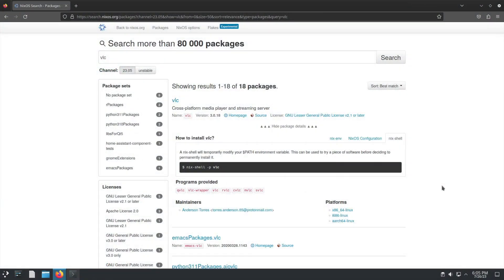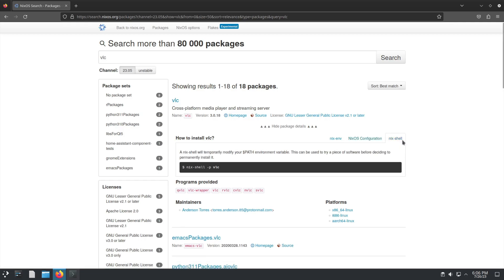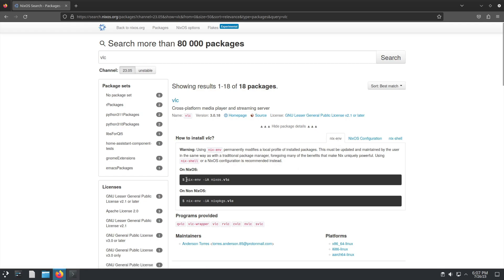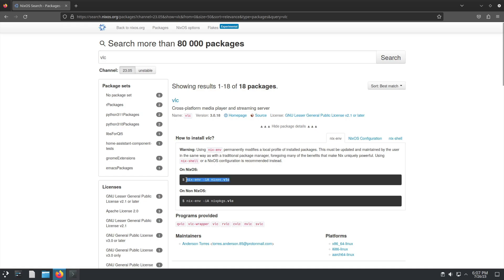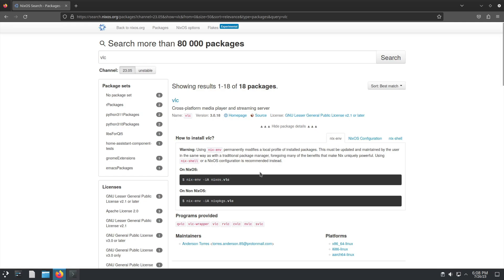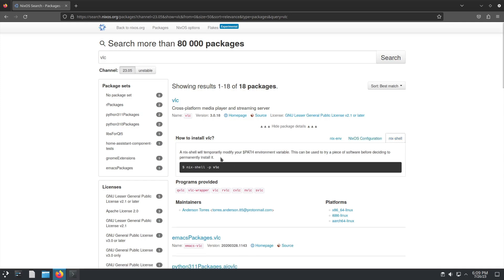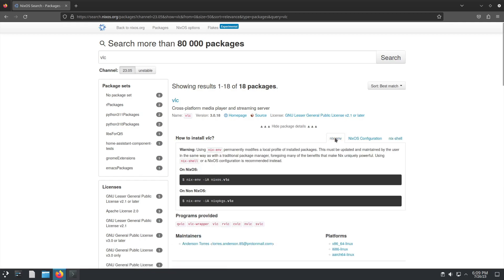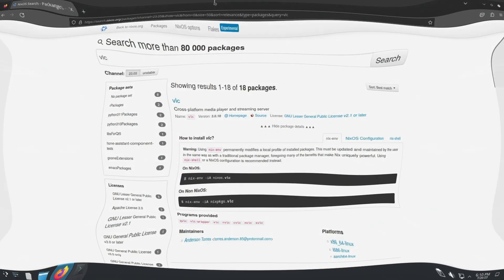Demystifying NixOS Software Install - All Three Ways Explained!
Clearly explaining the difference between installing software via:
nix-shell
nix-env
Nix OS Configuration

# Tags!